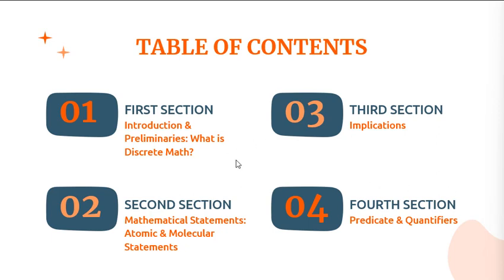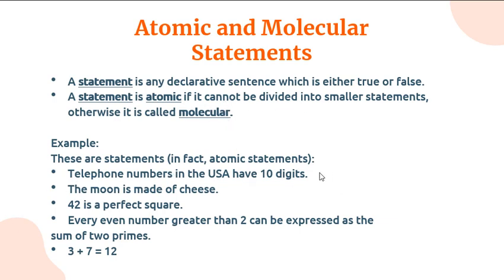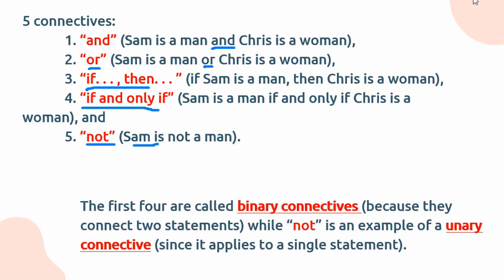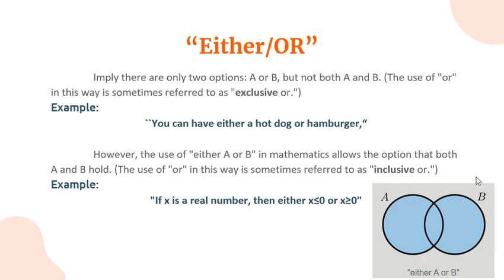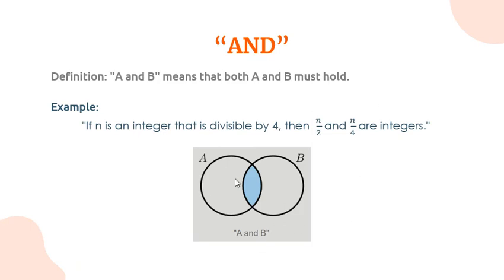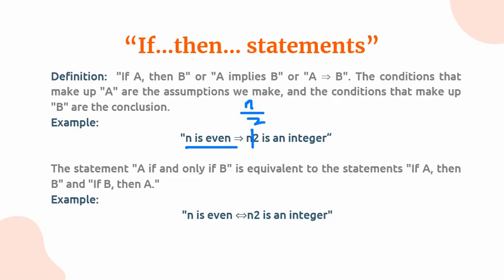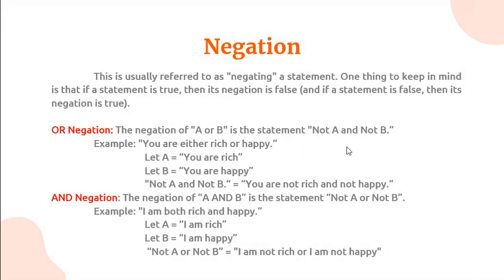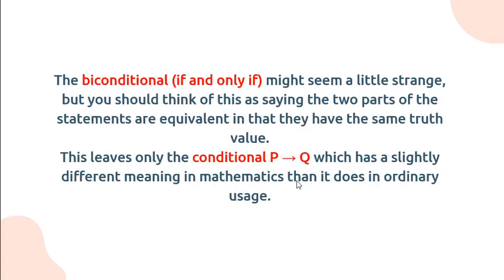DS102 Module1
Topics
1.   Introduction and Preliminaries. What is Discrete Mathematics?
2. Mathematical Statements; Atomic & Molecular statements.
3.  5 Logical Connectives